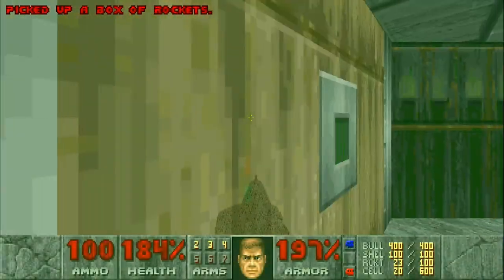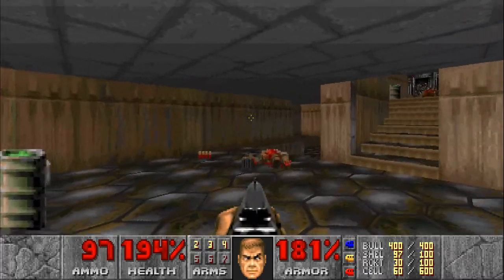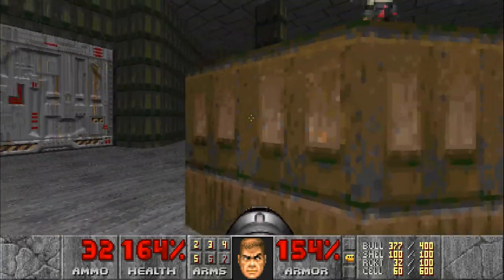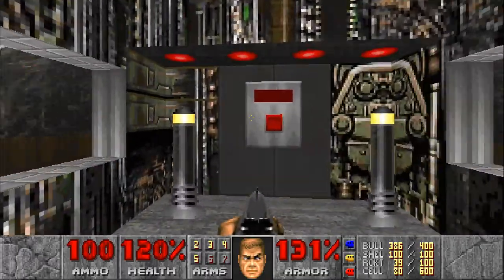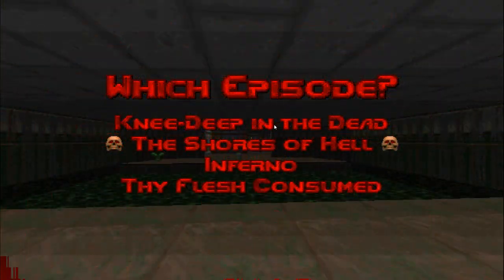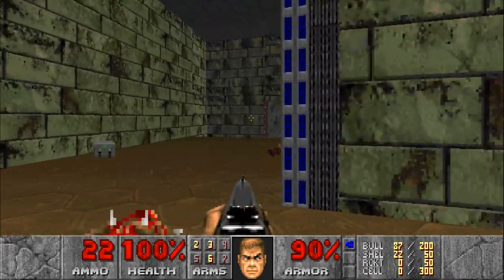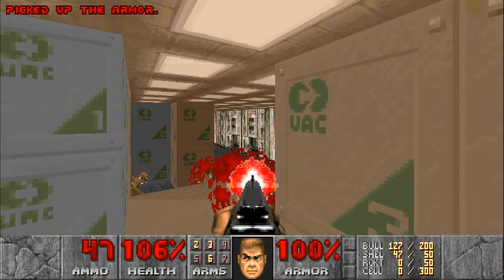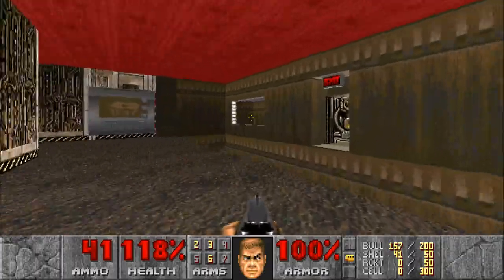DOOM 1993 (2) Knee Deep in Bodies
It's time to finish off the second half of the first chapter, clearing the demons out of the last of the moon base. There's no time to rest when this is done, as we're transported straight to the shores of hell!

DOOM is owned by id Software LLC and ZeniMax Media.

Outro music- Lights by Patrick Patrikios, provided free of charge by YouTube sound library